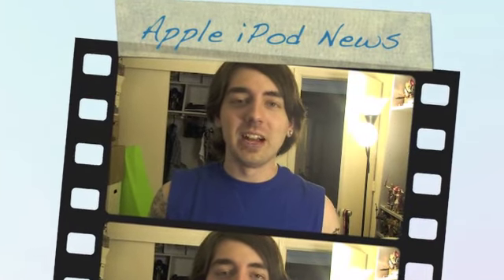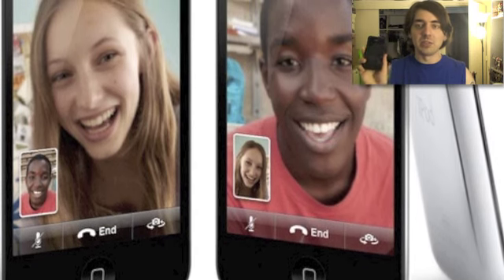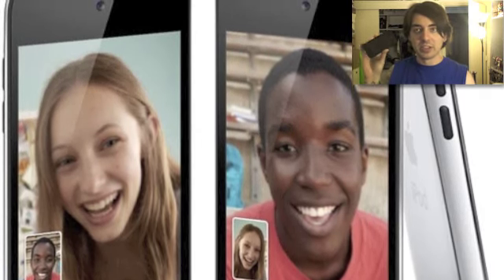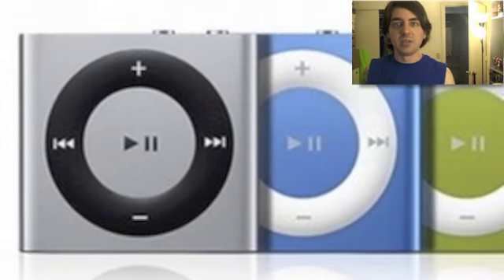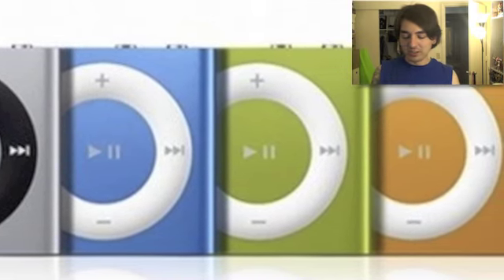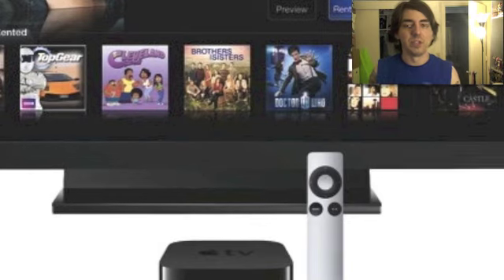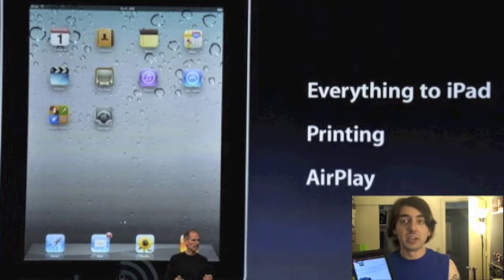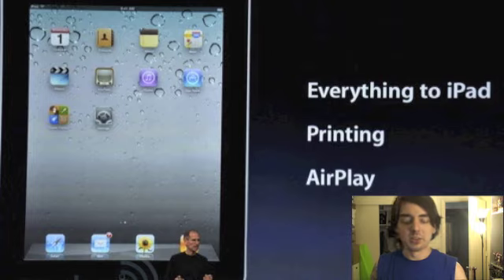NEW iPOD GALORE! New iPod Touch, Nano, Suffle Models for 2010 & AppleTV 2.0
If You are Interested in Buying one of my MISB Marvel Legends or More Go